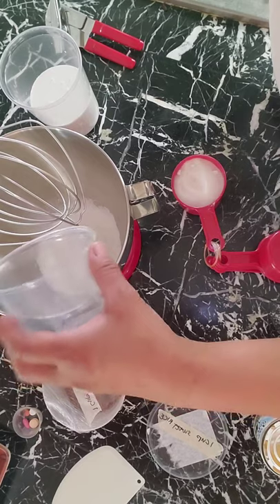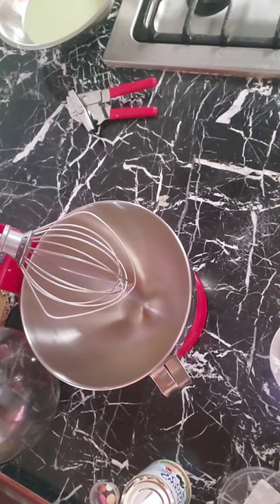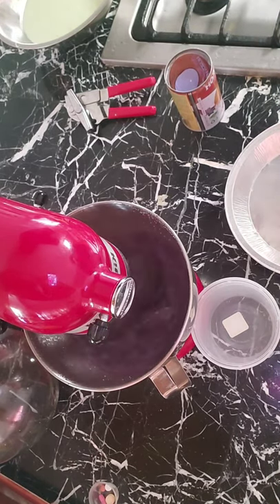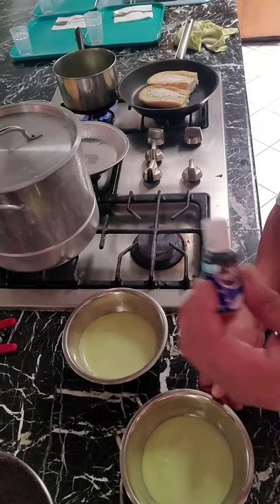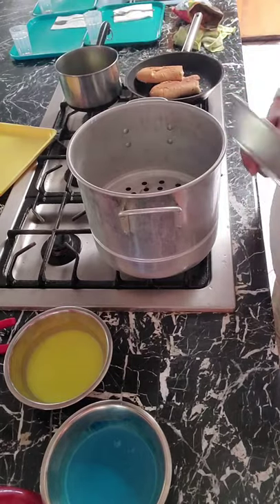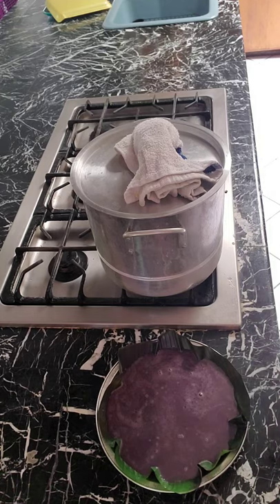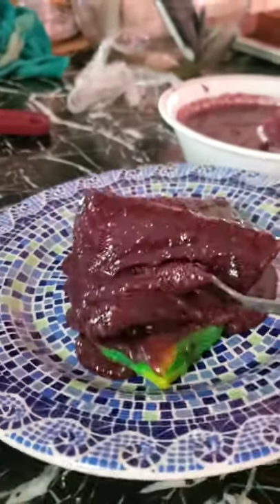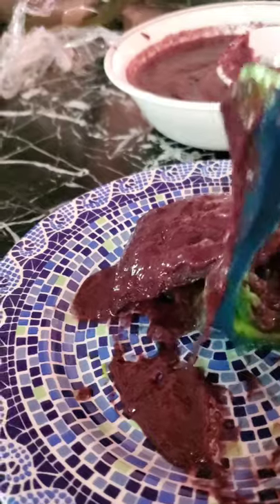How to make Itim Sapin sapin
1 cup glutinous rice
1 cup glutinous black rice
1 1/3 cups of coconut milk
1 can of condense milk
1 cup of granulated sugar
1/2  teaspoon of pandan extract
1/2 teaspoon of vanilla extract
Coconut oil
Parchment paper or Banana leaf